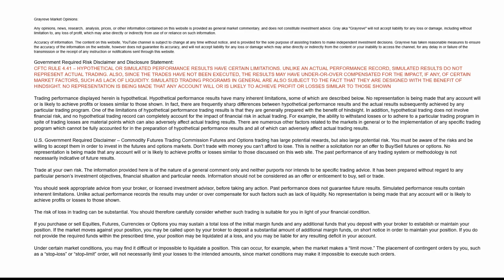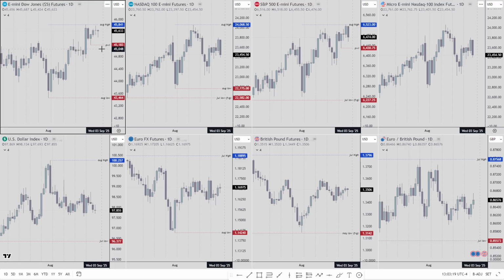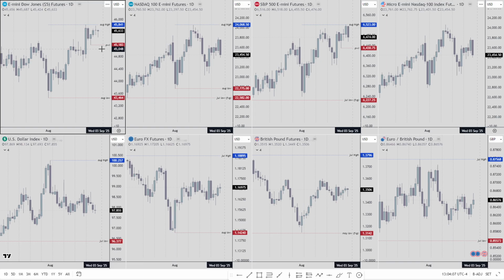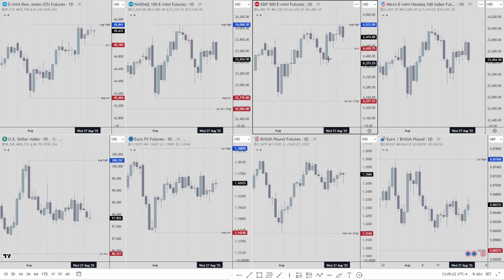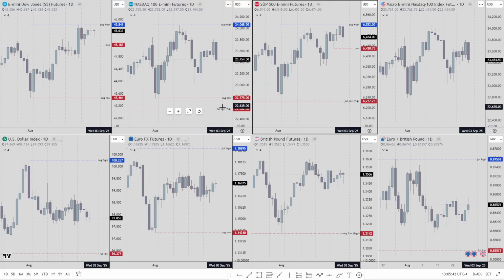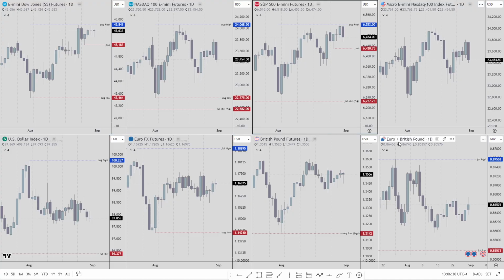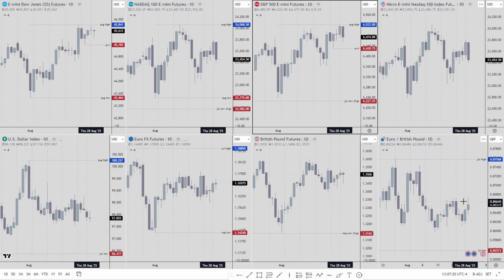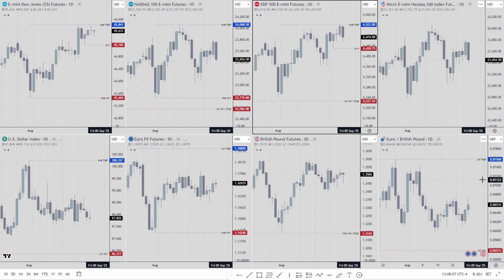Futures Market Weekly Forecast